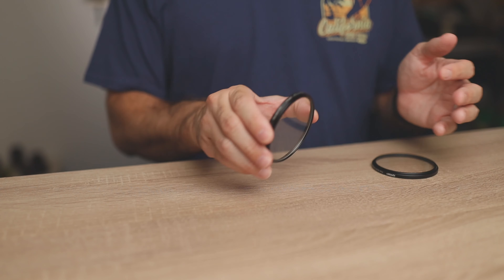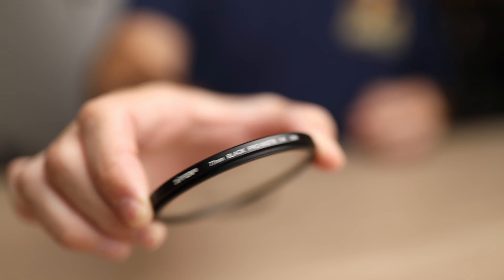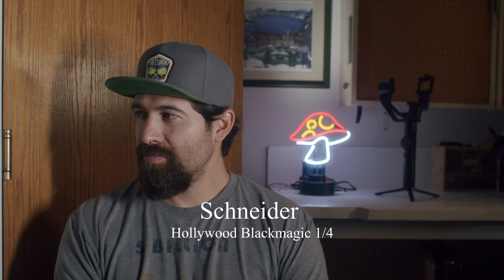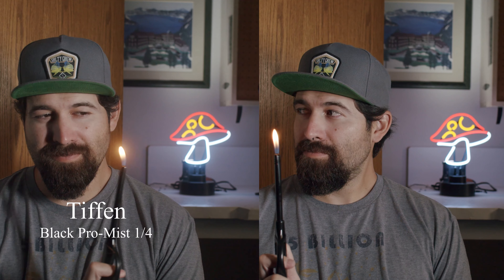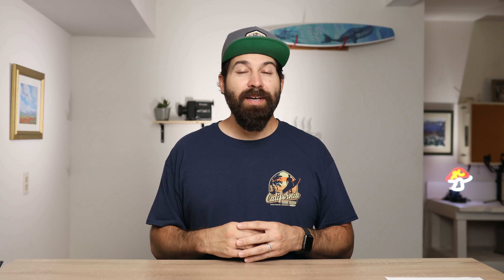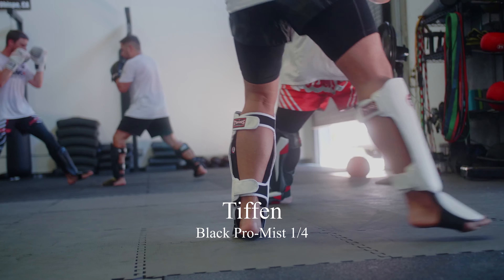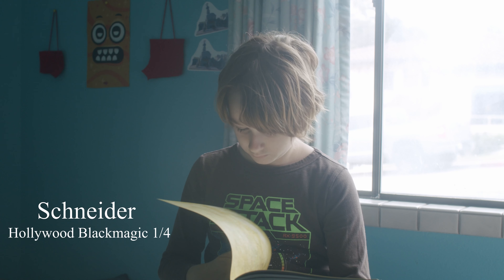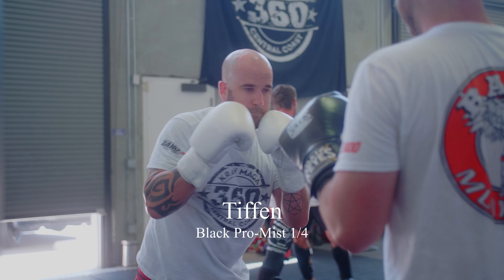Schneider Hollywood Black Magic VS Tiffen Black Pro Mist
Getting the cinematic look can be tricky. The Schneider Hollywood Black Magic and Tiffen Black Pro Mist filters are great at getting you close. I actually really enjoy using both of these diffusion filters. However, if you can only afford one watch this video and pick your favorite.

Helpful links
Tiffen Black Pro Mist
Schneider Hollywood Black Magic